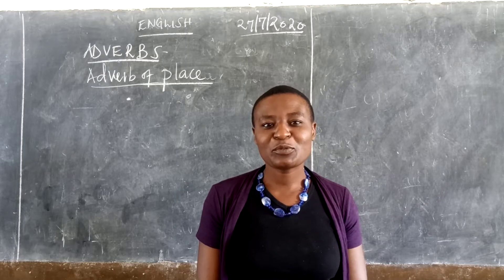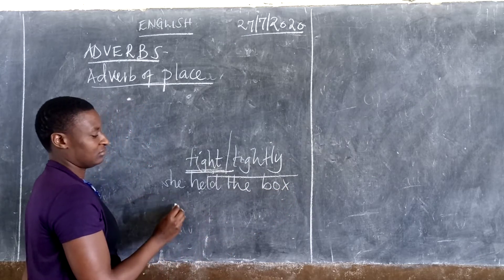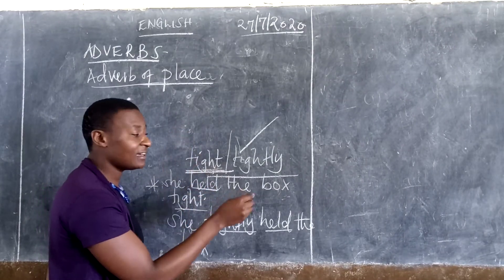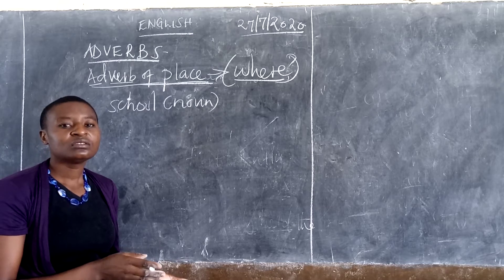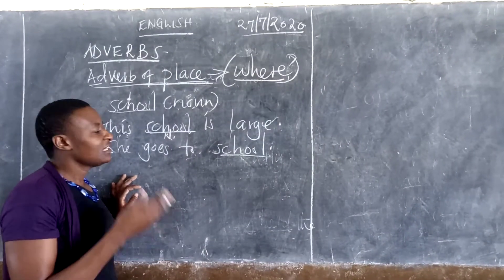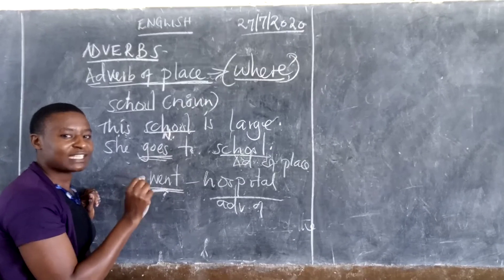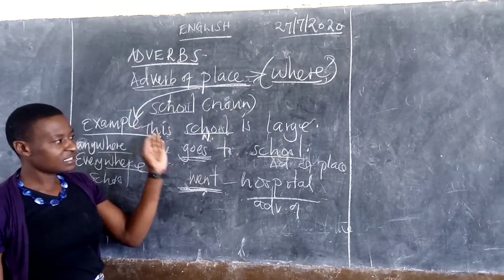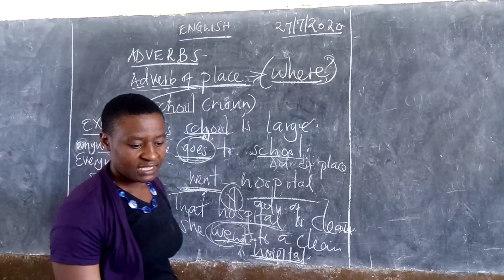ENGLISH CLASS 6 BY TR DAMARIS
ADVERB OF PLACE